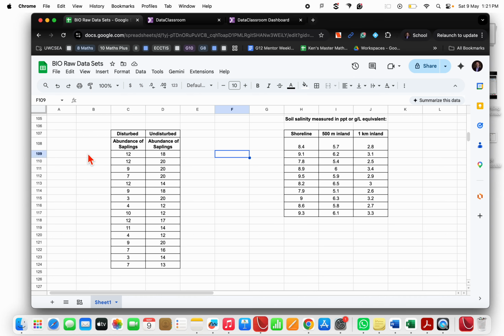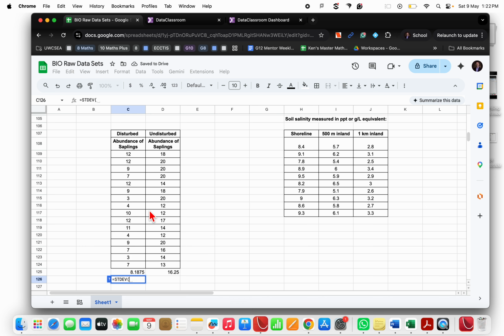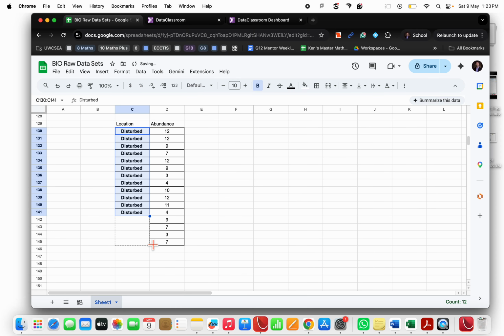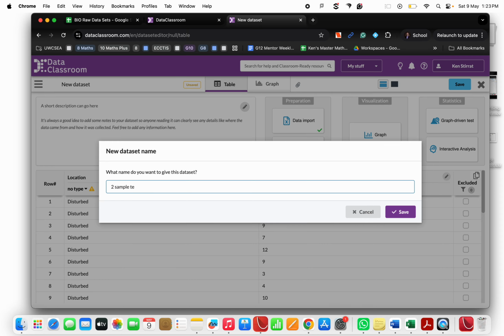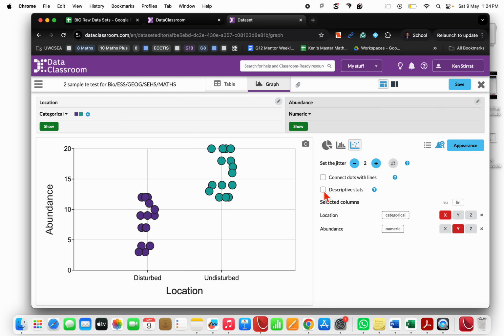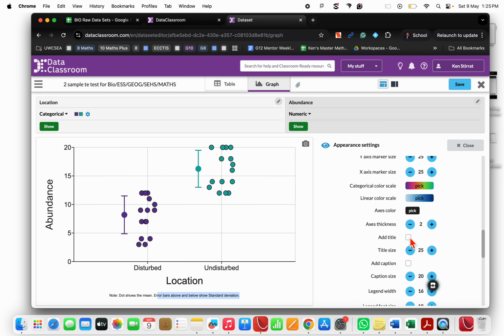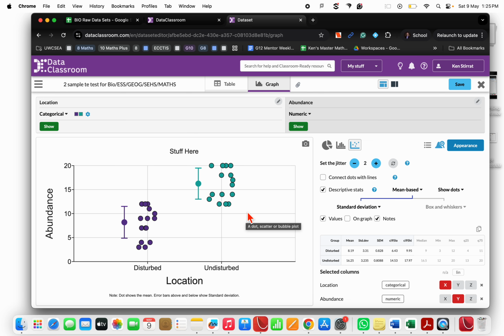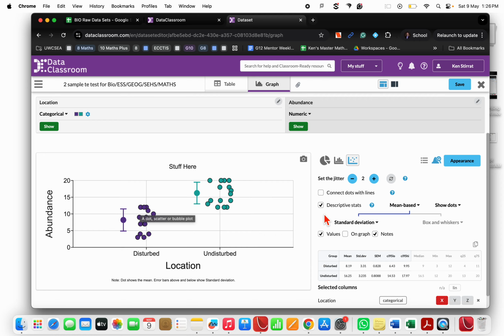Organising and Uploading Data for Two Sample t-test